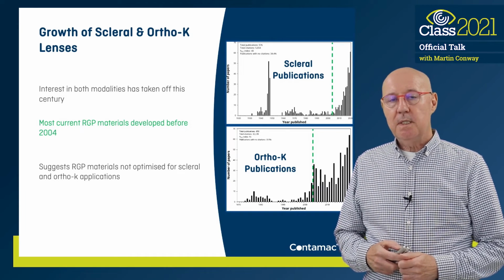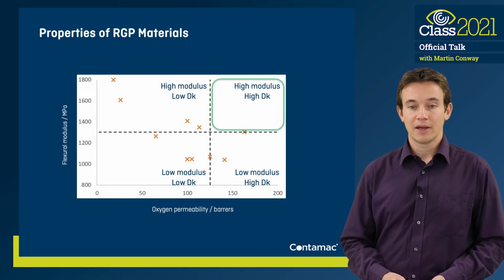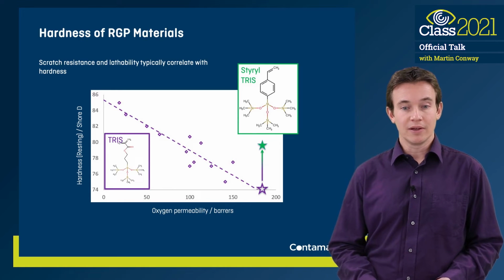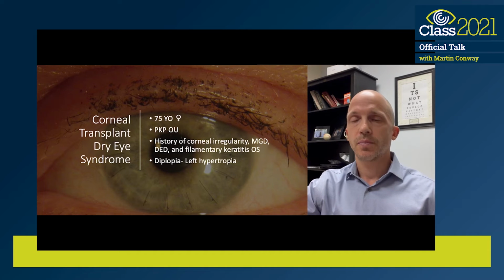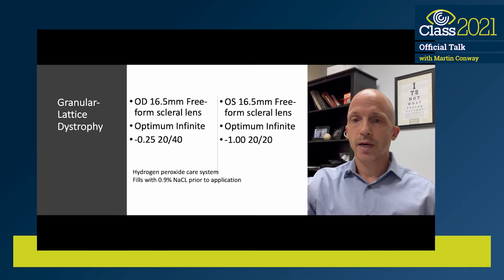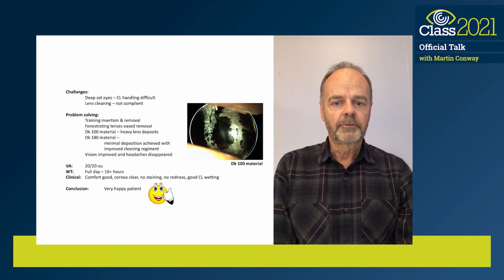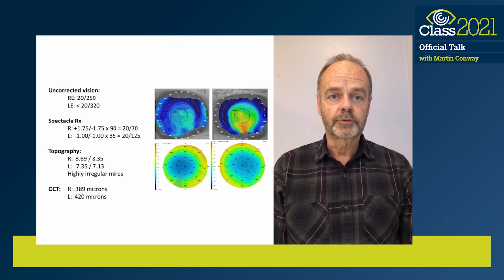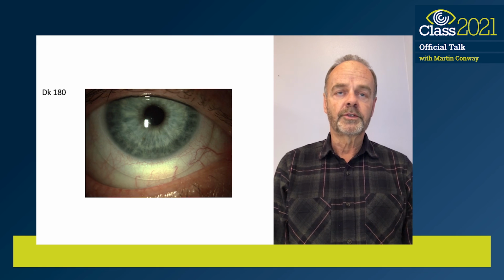Hyper DK: What is all the fuss about? | Martin Conway | CLASS2021